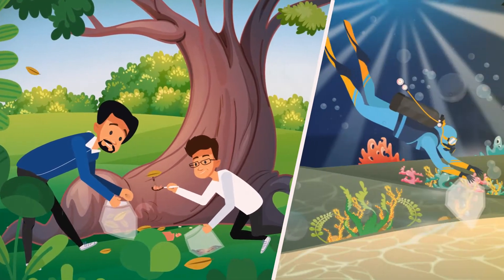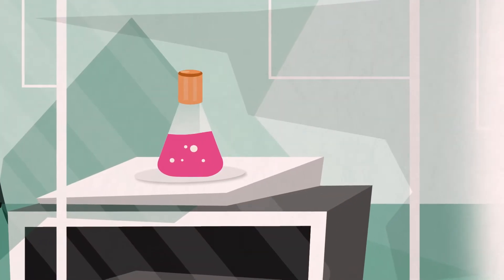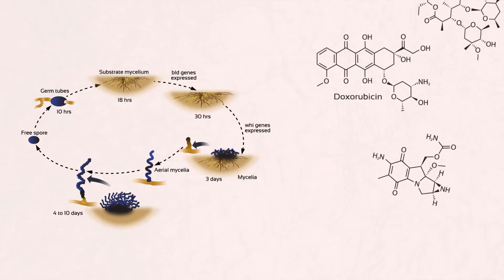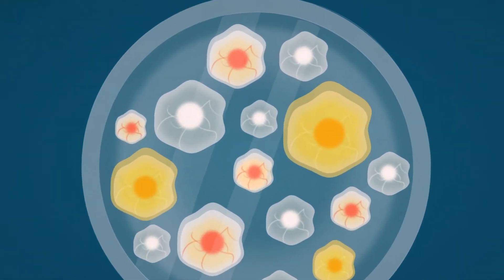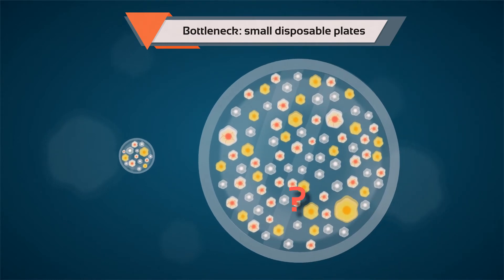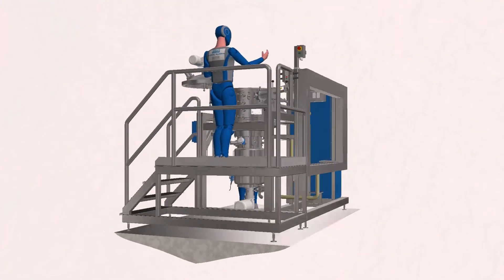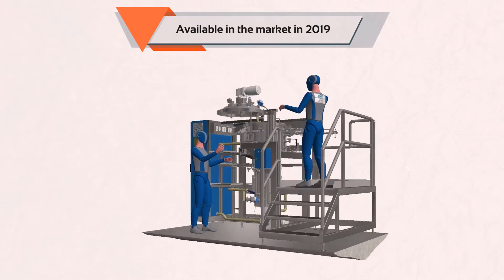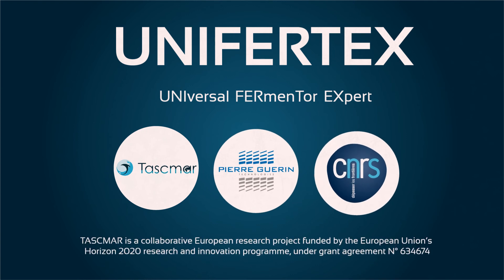UniferteX, a new era in fermentation technology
UNIFERTEX (UNIversal FERmenTor EXpert) offers a unique opportunity to microbiologists to carry out solid and liquid state fermentations in parallel, in highly a controlled environment with specialized remote supervision and control software, complying with EU and international safety and security regulations as well as quality requirements. The technology is patented by two TASCMAR project partners, CNRS and Pierre Guerin Technologies.